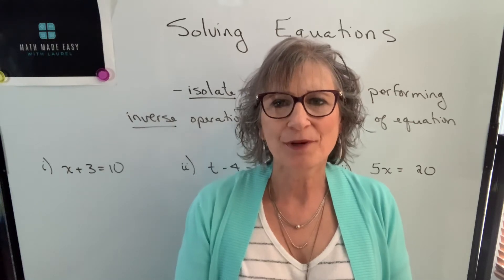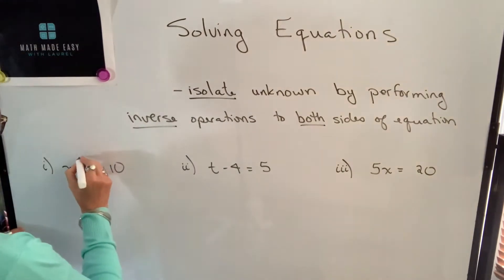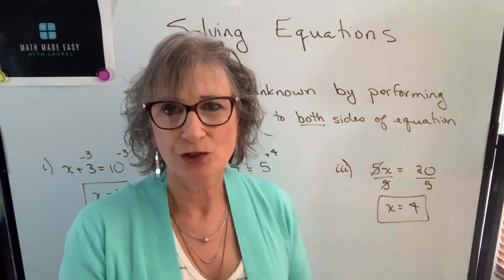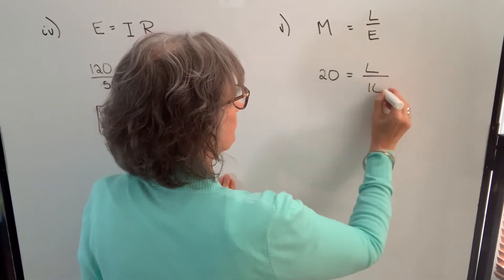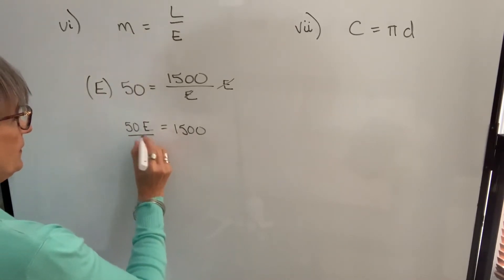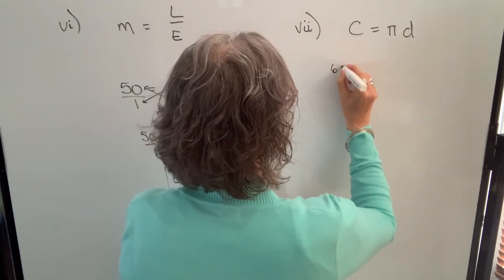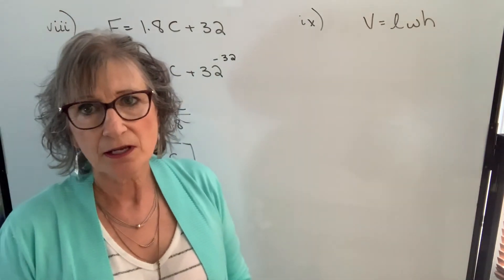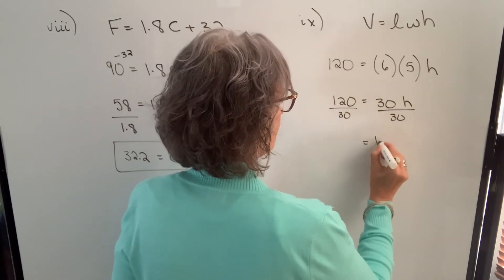Trades Math - Equations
Formulas are equations that are used extensively in the various trades.  It is important that you are able to solve these equations for various variables in the formula. This video explains how to solve equations and provides clear step-by-step examples of general equations and numerous examples of formulas found in the trades.

What You Will Learn:

How to solve for unknown values in equations
How to apply this knowledge to trade specific formulas
Examples of common equations used in the trades
Tips for avoiding common calculation errors in the shop or on the job site
By the end of this lesson, you’ll know how to set up and solve trade equations quickly and accurately, making your work safer, more efficient, and up to industry standards.